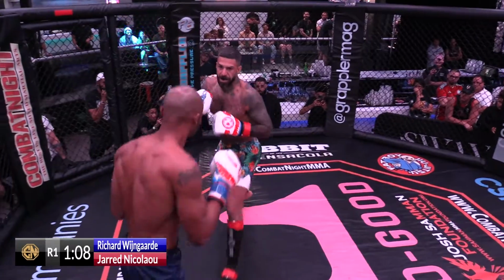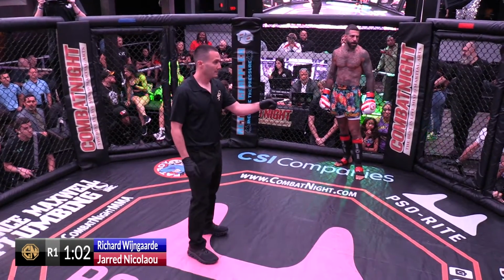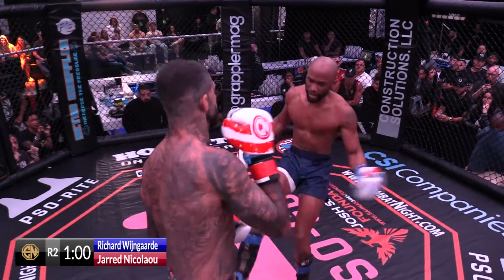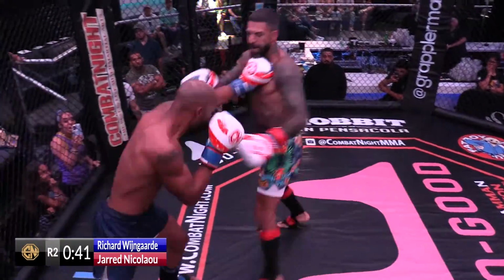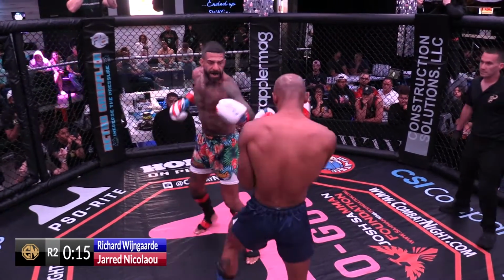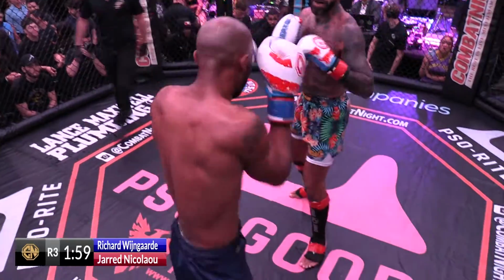Combat Night - Broward - Richard Wijngaarde Vs Jarred Nicolaou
Another fantastic kickboxing bout from Combat Night Broward featuring Lightweights (155lb) Richard Wijngaarde & Jarred Nicolaou.

Combat Night is the premier mixed martial arts promotion in Florida, providing a platform for amateur and professional mixed martial artists over 15 times a year.